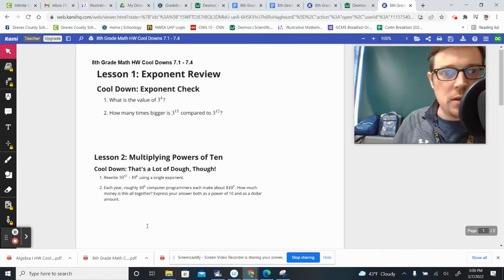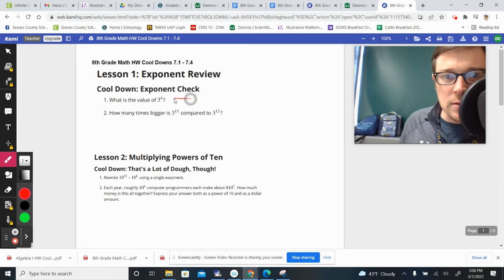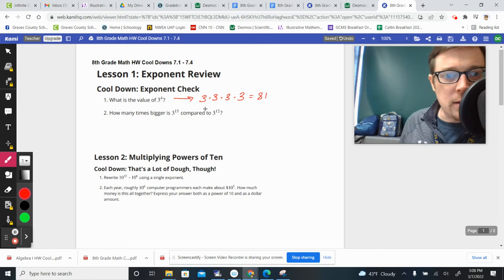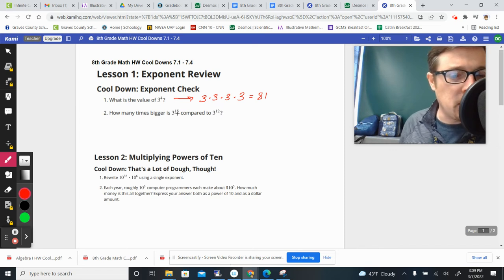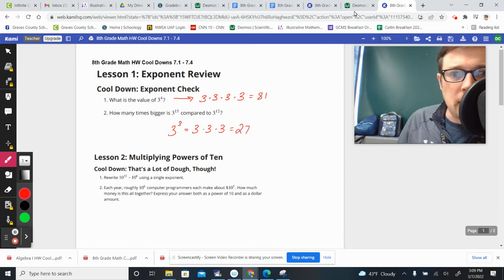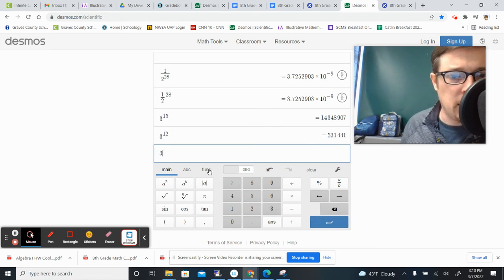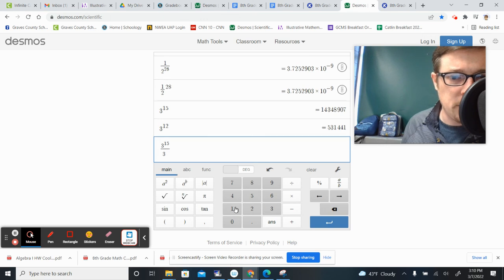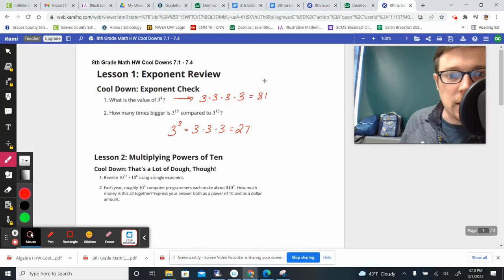8th Grade Math HW Cool Down 7.1